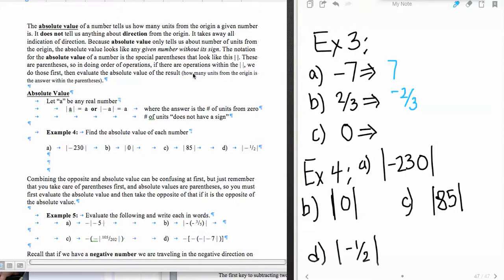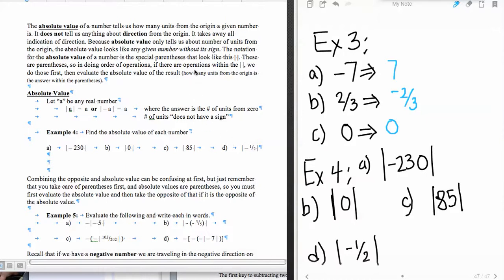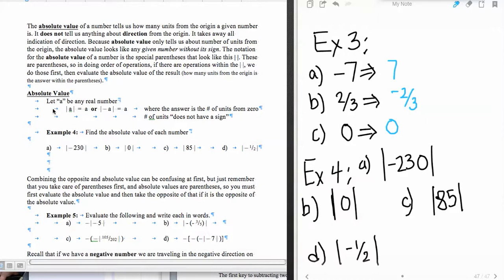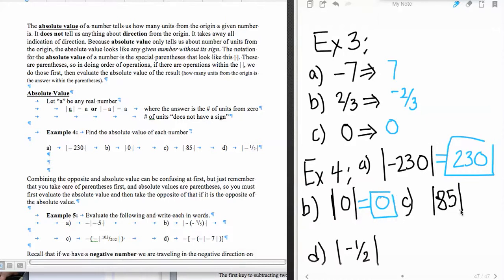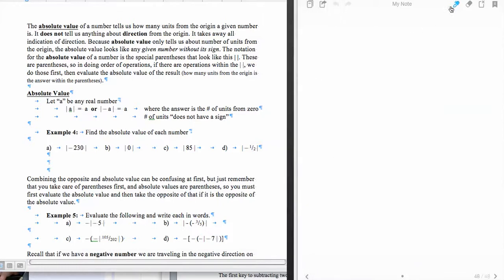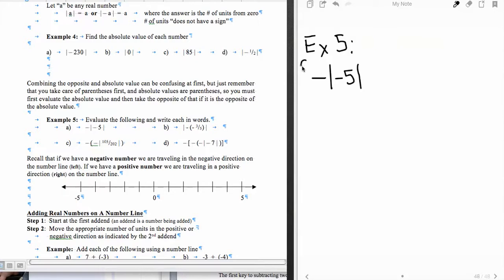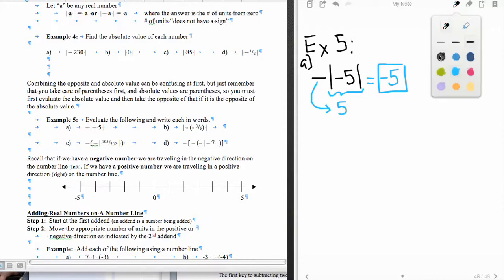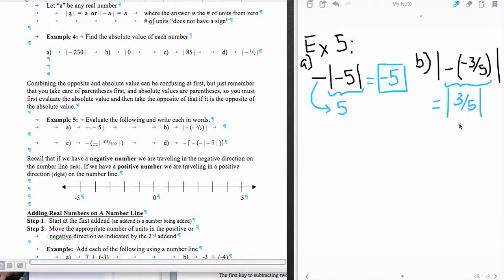§2.3 con'd Absolute Values